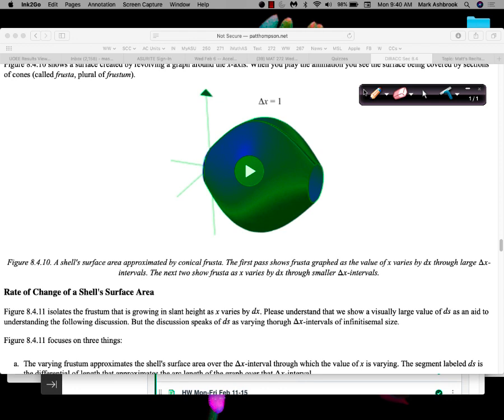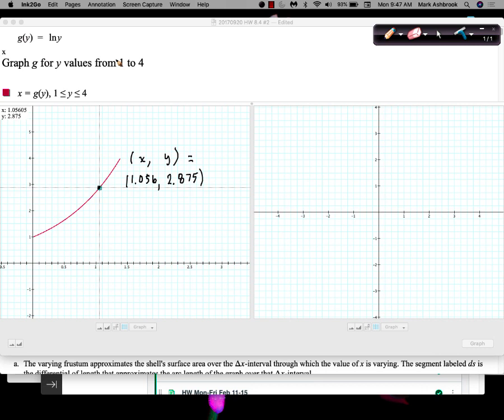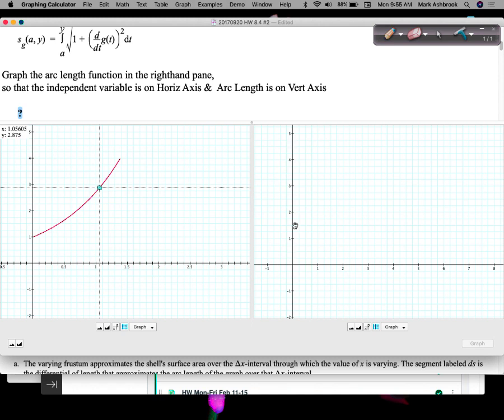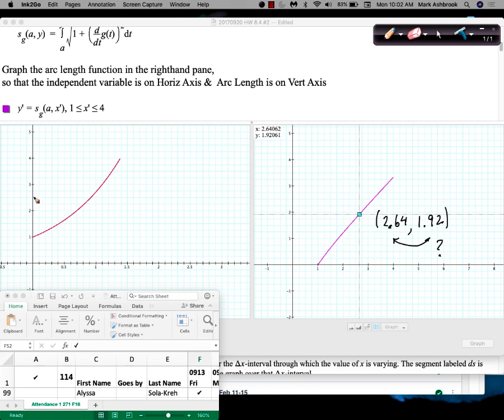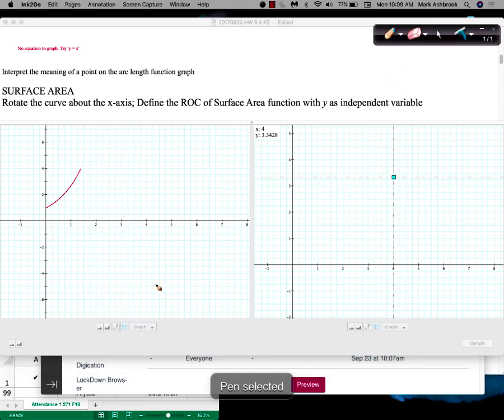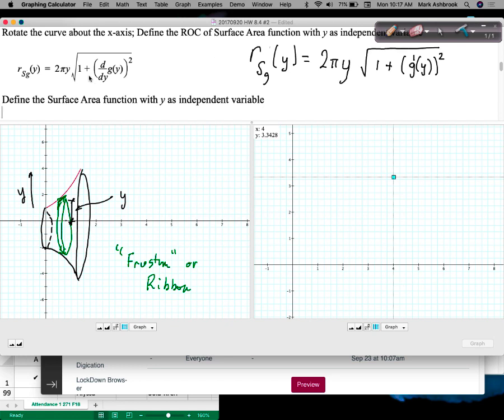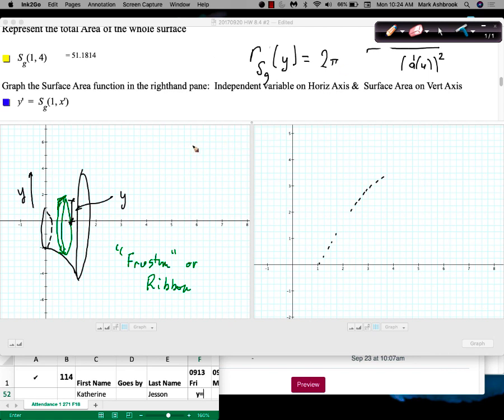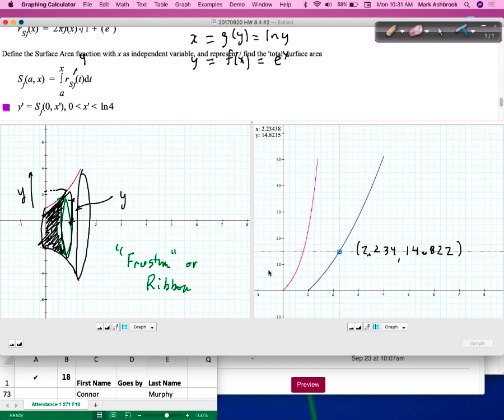MAT 271 Mon Sep 23: Arc Length & Surf Area in GC